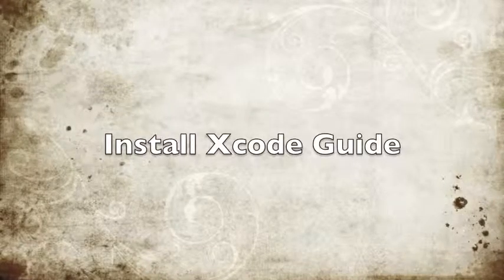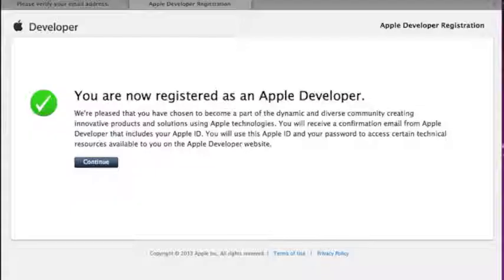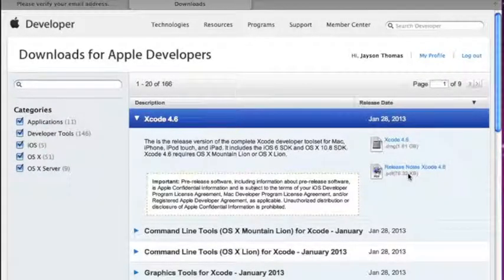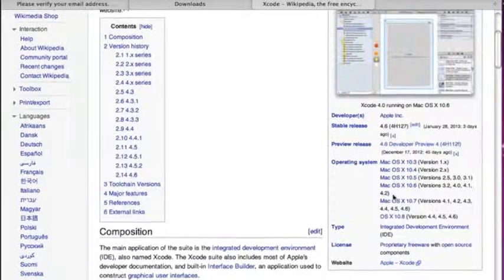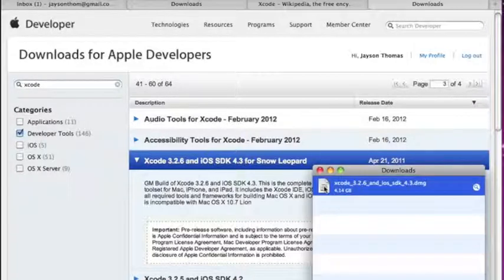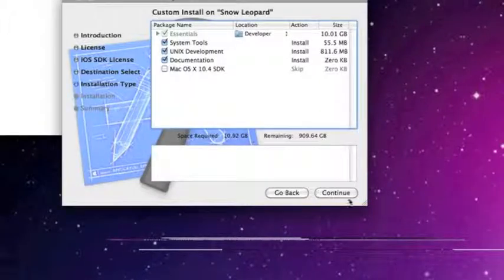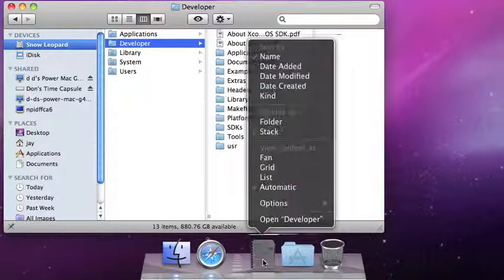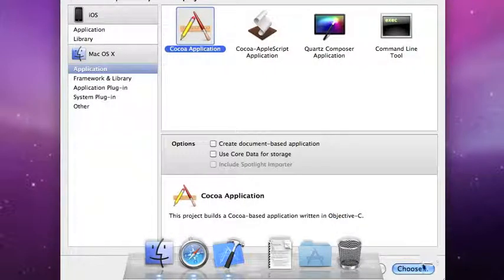Easy Xcode Install Guide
Easy guide to install Xcode on Mac OS X

Click on Mac Dev Center to begin.
If you don't a an Apple ID click on Register to obtain a new one.
Click on Create Apple ID at the bottom.
Fill out the required information to get registered,
Once registered click continue.

Under Registered Apple Developer Resources Click on Mac.
Scroll down and click View all downloads.

If you are unsure which version on Xcode is compatible with your system, do a search in google.com for Xcode.
Wikipedia should be displaced.
Under Operating System you will see which version is compatible.

For Snow Leopard I can use 3.2 to 4.2
As a free developer 3.2 is the latest version available.

Once downloaded double click to open the image.
Double click the package to install.

It will be installed in a folder called Developer on the root of your system disk.
Newer versions of Xcode will be installed to your Applications folder.

Drag the Developer folder onto your Dock for easy access.

Start Xcode from inside the Applications folder inside the Developer folder.